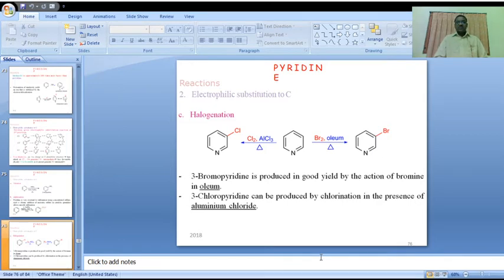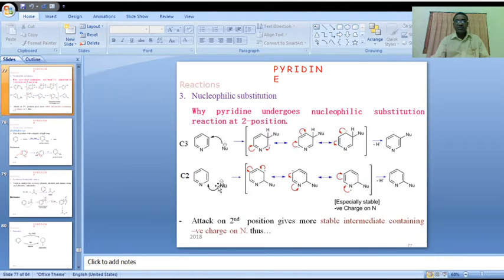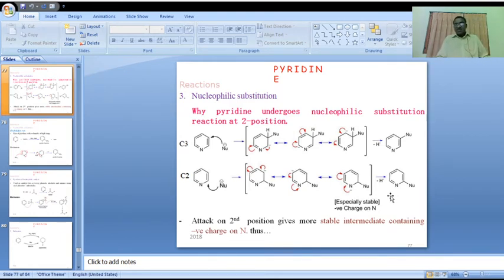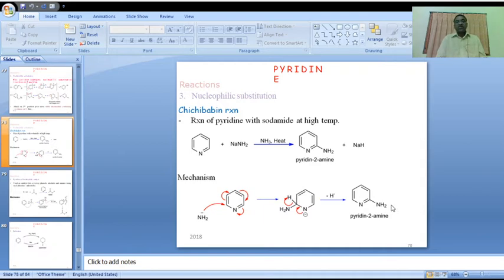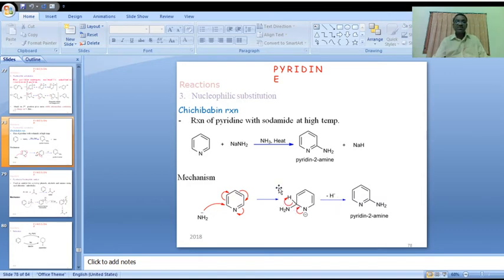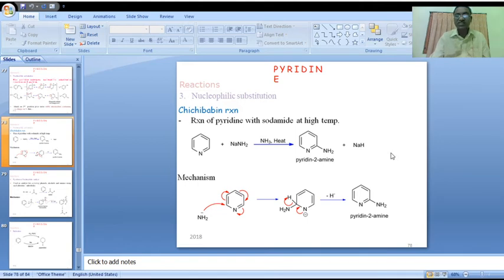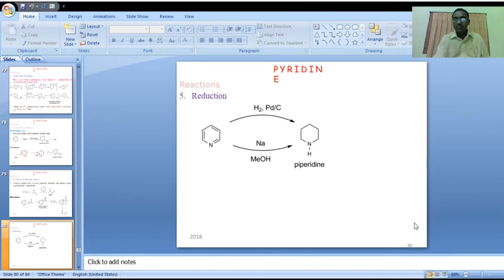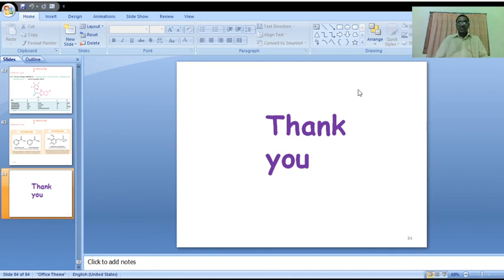HCC PYRIDINE LECTURE 8